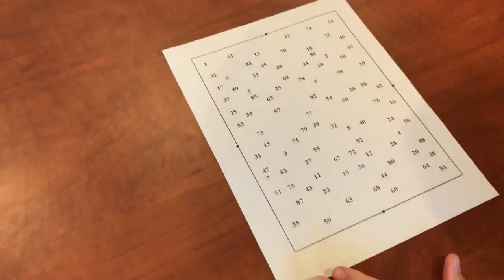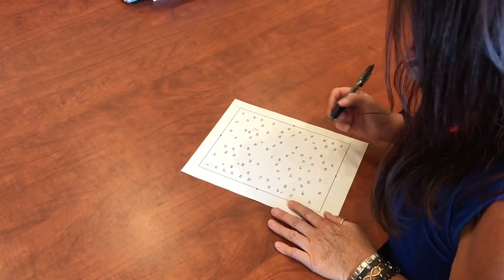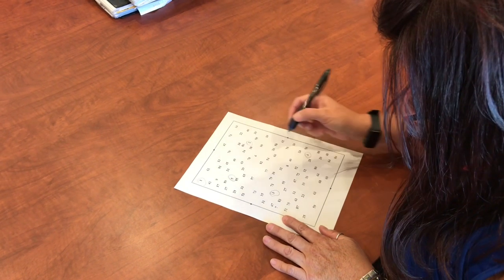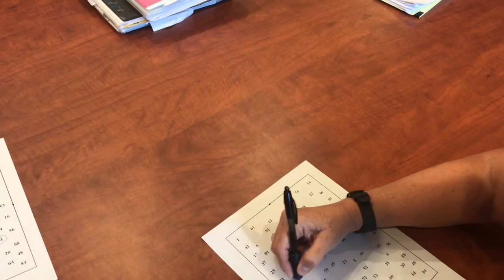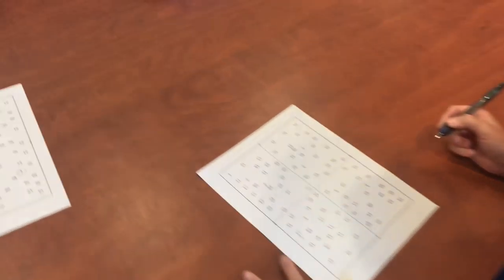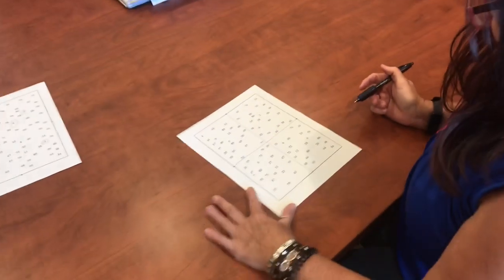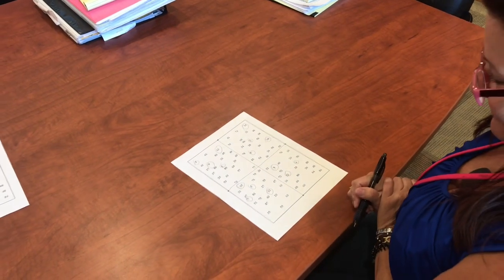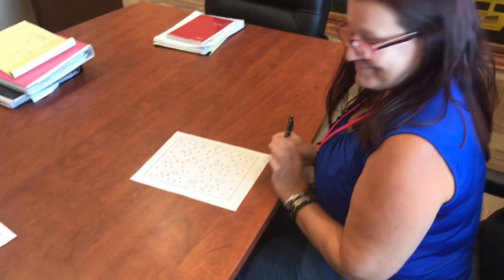5.29.20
Systems Work